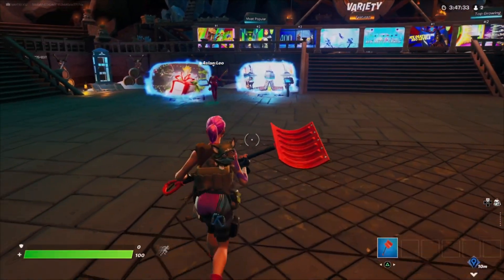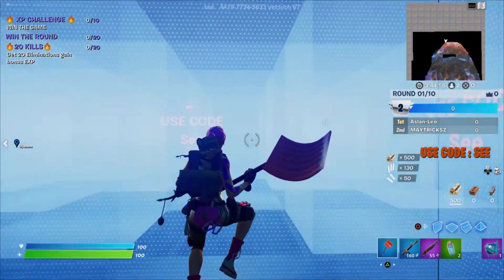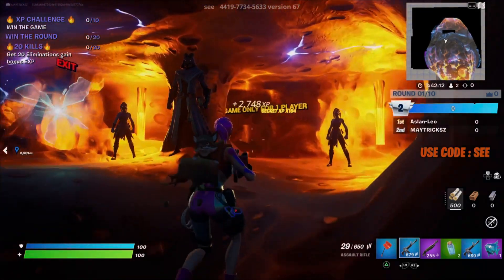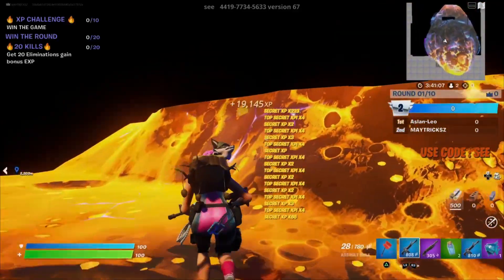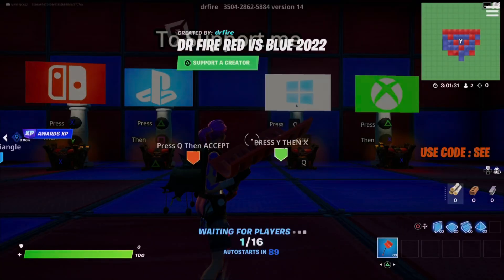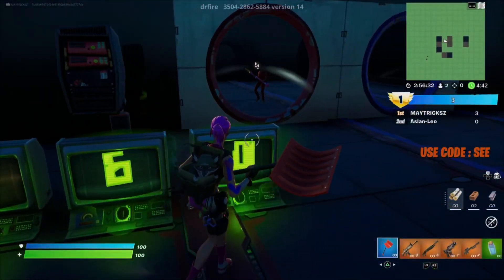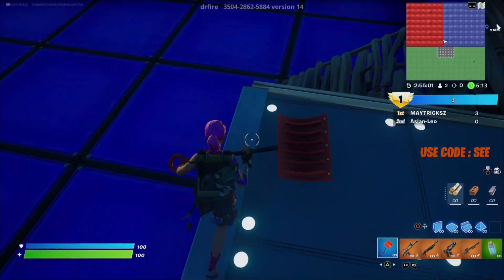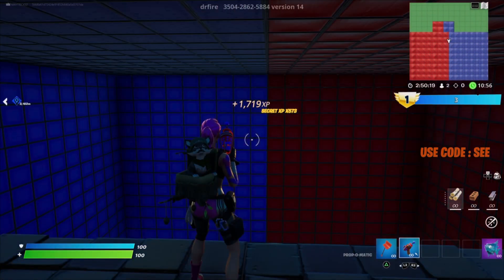BEST 5 XP GLITCHES FORTNITE Glitch Best 5 xp Glitches Chapter 3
FOUNDERS:  -